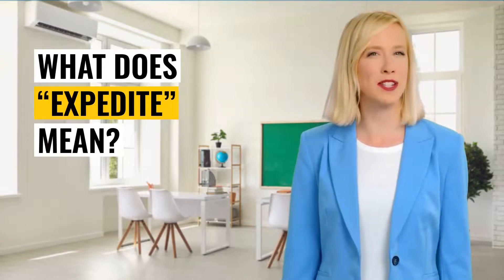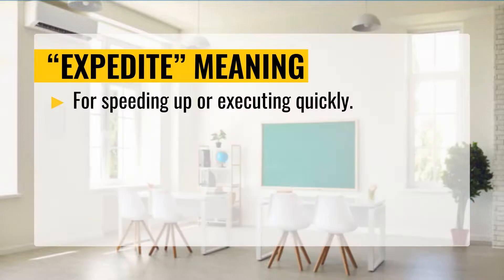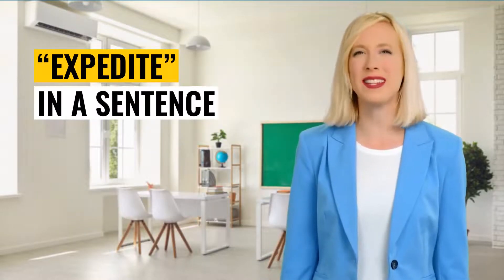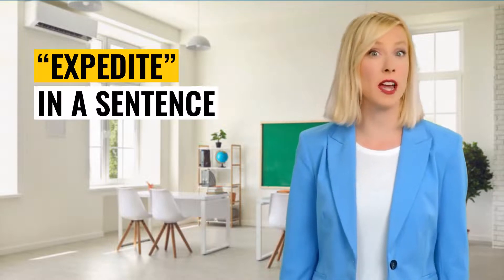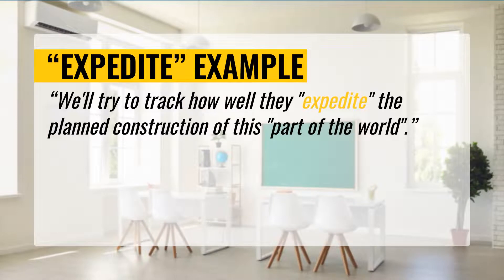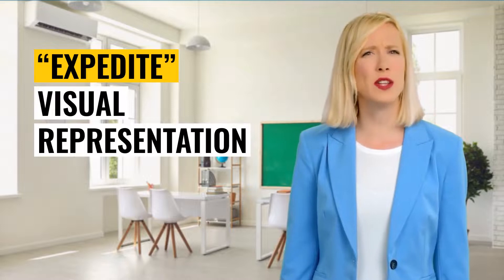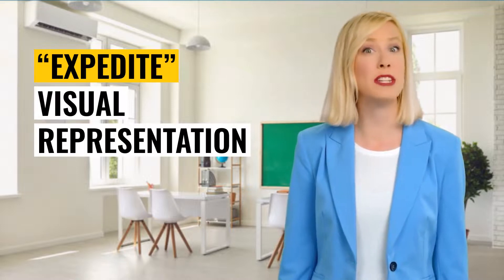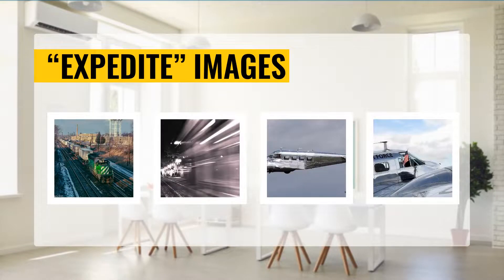What does EXPEDITE stand for?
Hi there! In this video, we shared EXPEDITE meaning and usage with examples. You will know what is the definition of EXPEDITE and some pictures for this word.

Video chapters:
00:00 - Intro
00:05 - What is the meaning of EXPEDITE ?
00:12 - How to use EXPEDITE in a sentence?
00:28 - Pictures of EXPEDITE
00:46 - Video End